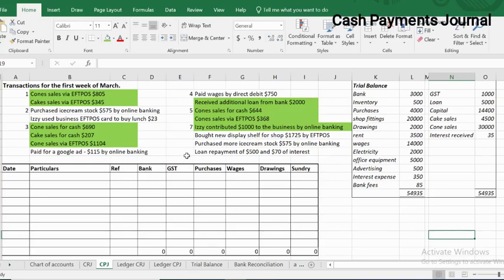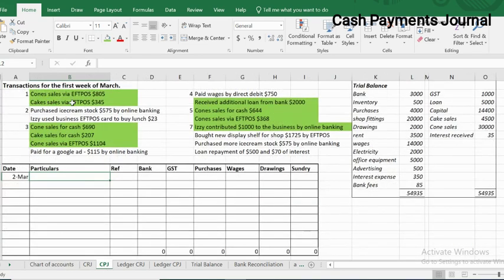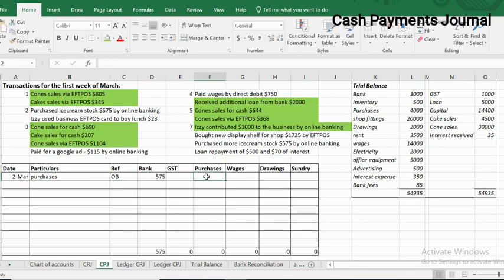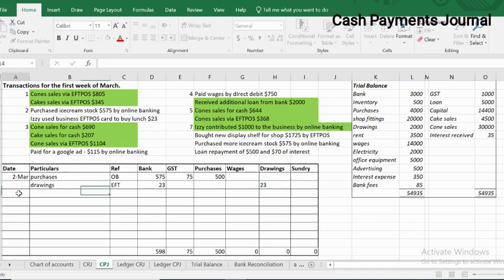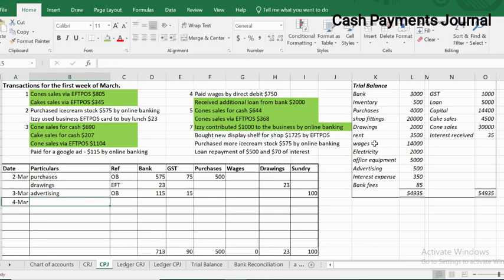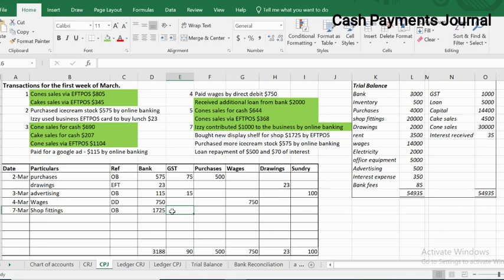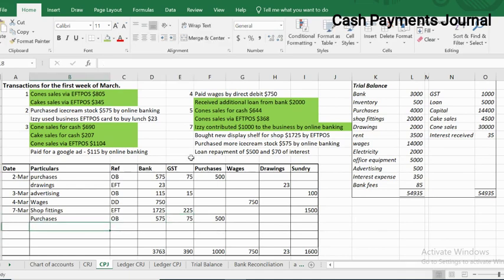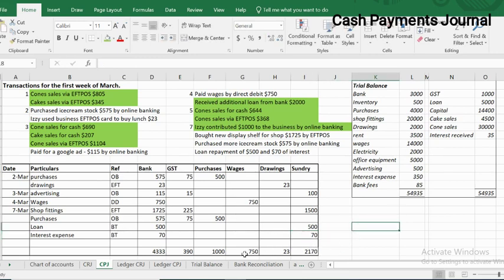NCEA Accounting Part 3 Cash Payments Journal